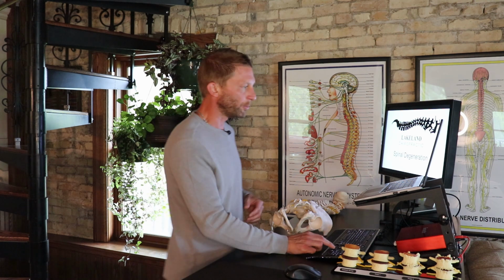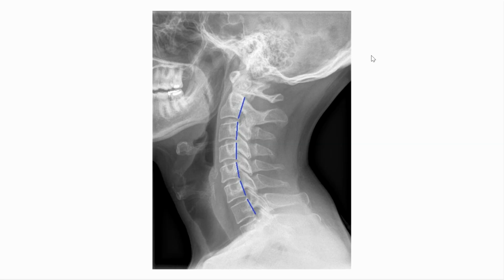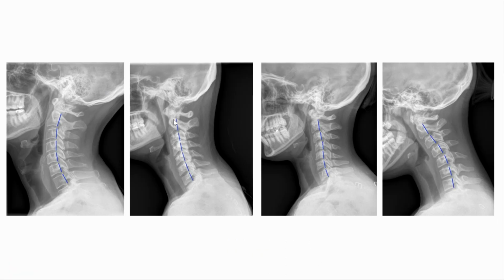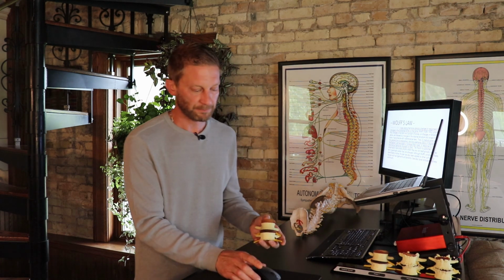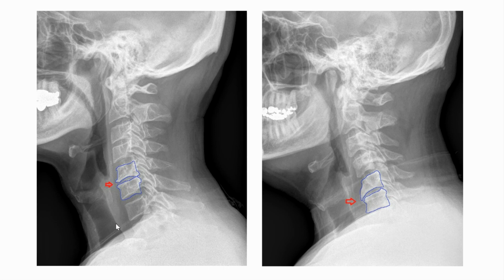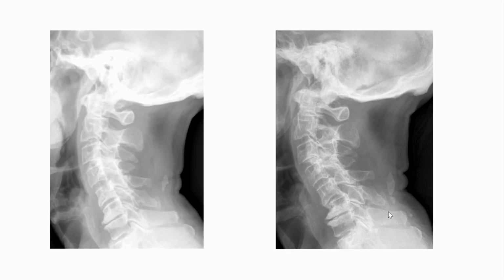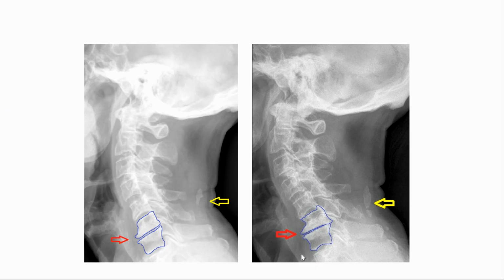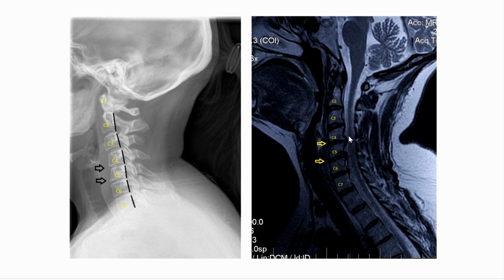SPINAL DEGENERATION - Lakeland Chiropractic 005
Dr. Dirk Dulmes discusses Spinal Degeneration - Lakeland Chiropractic